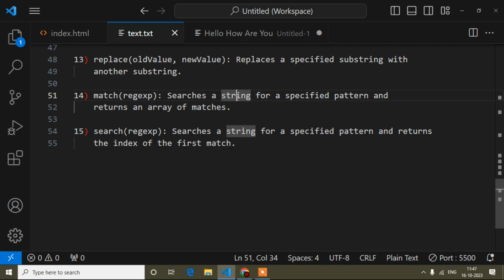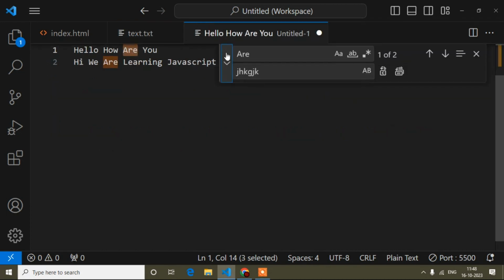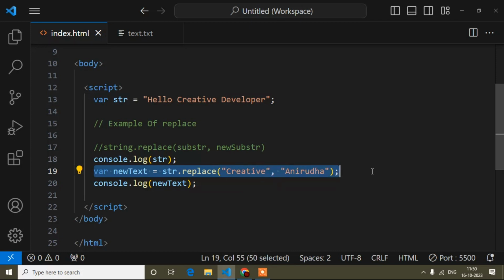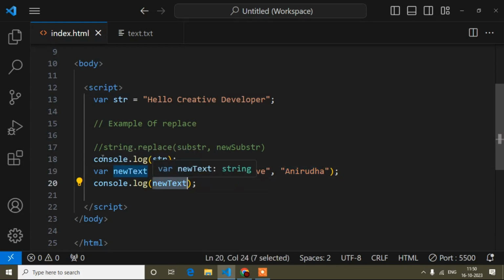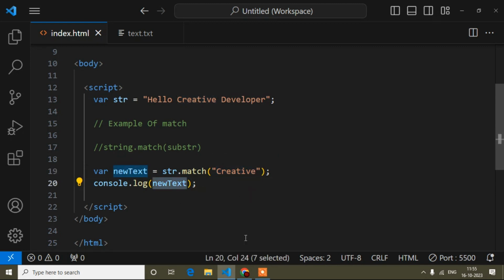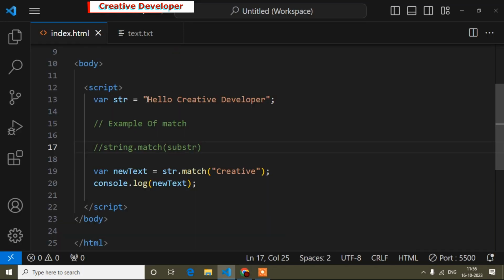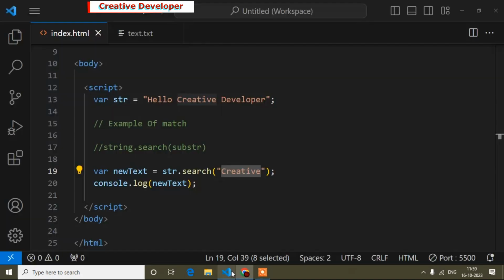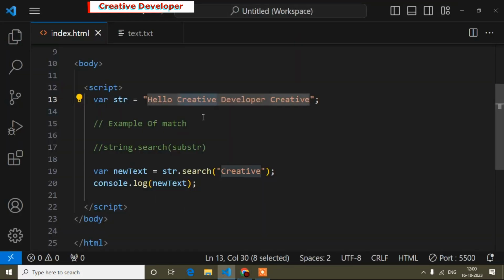Search, Replace And Match Method Javascript | Javascript Tutorial